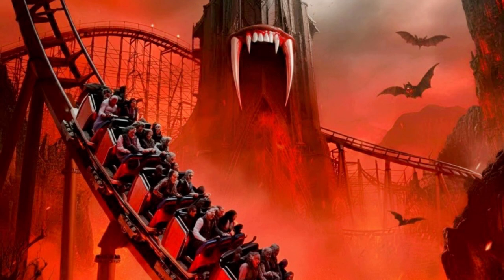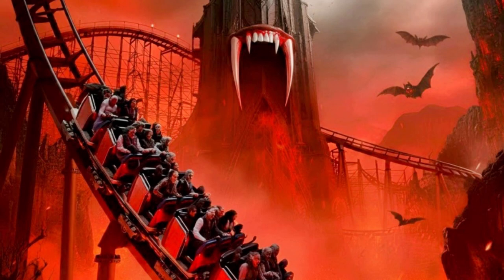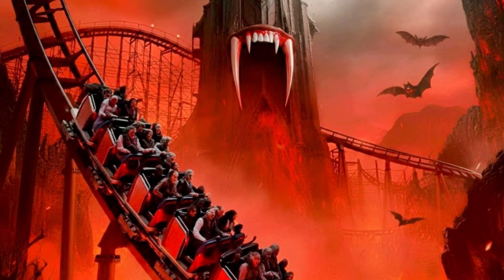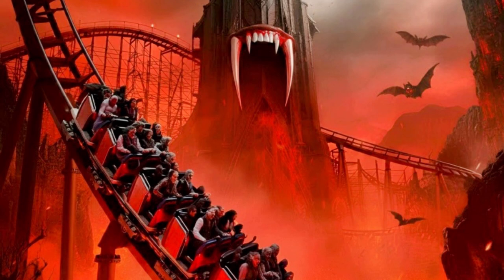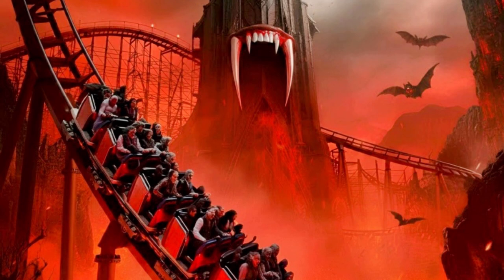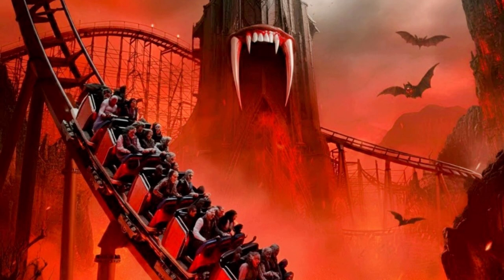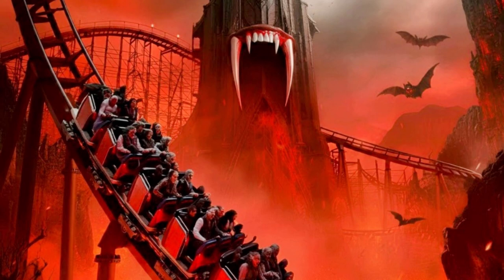HeadphonesNeil Reviews for WE082324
Episode Guide
Cover Image (ImageFX)
Vampire roller coaster hell

Doom II Legacy of Rust
Setup blog post